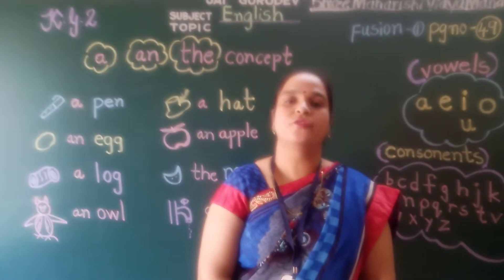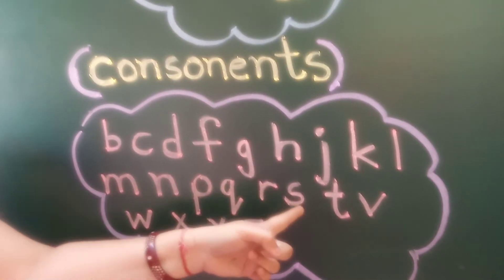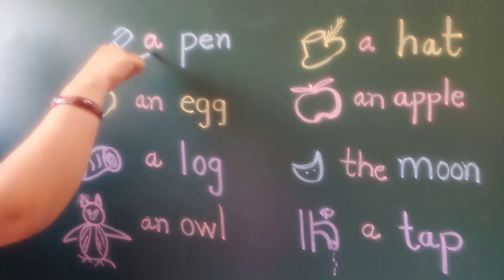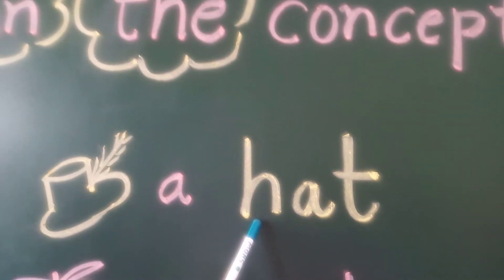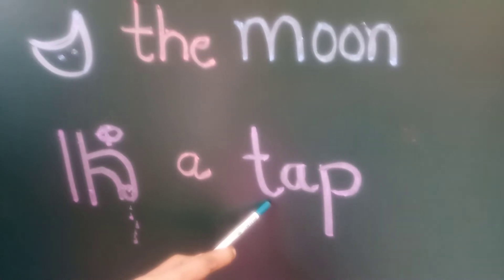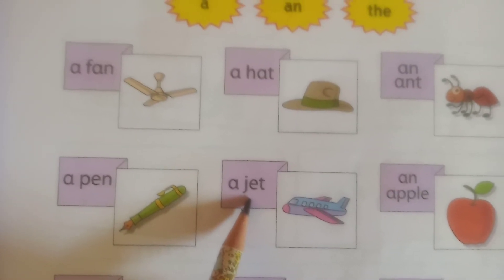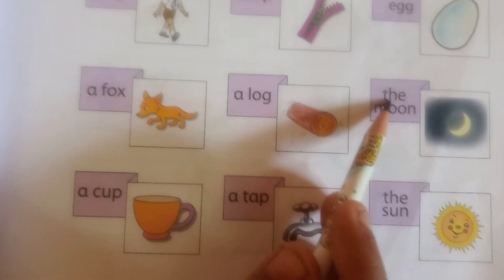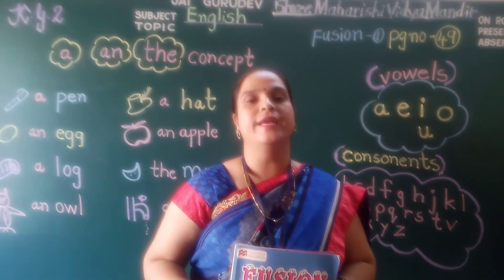kg 2 English Fusion 1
a/an concept from pg no 49 in fusion 1